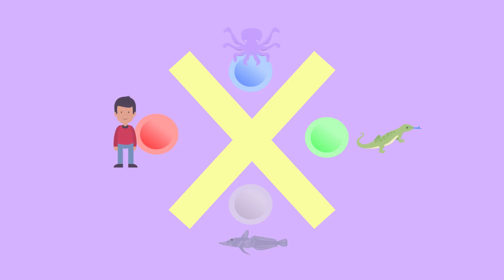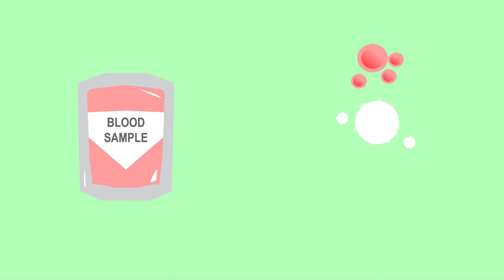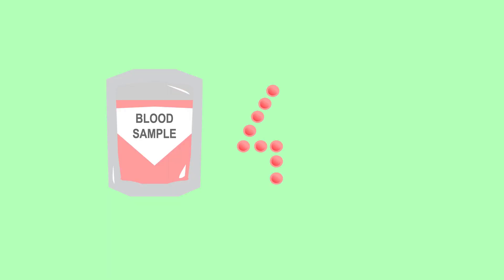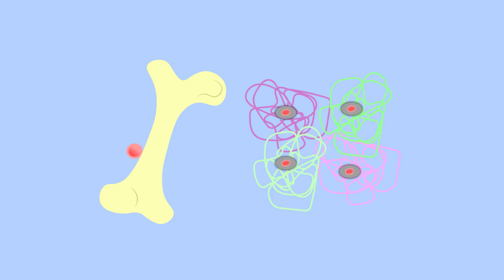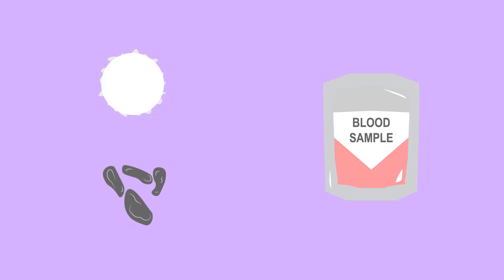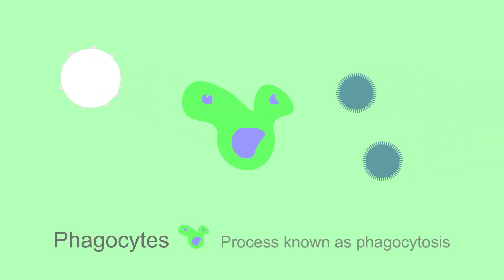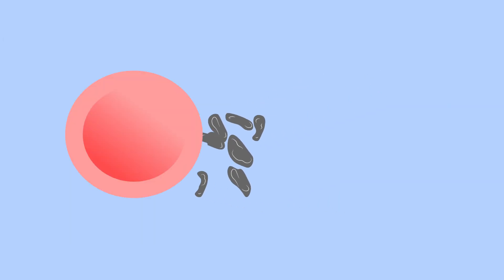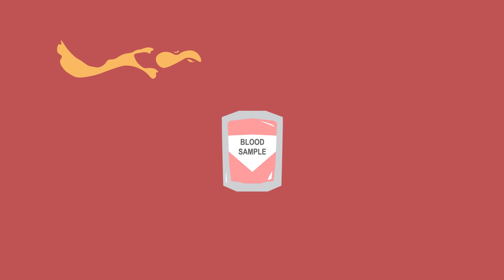What Is Blood? | Cells | Biology | FuseSchool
In this video we are going to discover what blood is made of and the roles of the different components.

Blood consists of red blood cells, white blood cells, platelets and plasma.

Red blood cells are disc shaped and contain haemoglobin, which is the iron containing protein which transports oxygen in the blood.

White blood cells are the warriors, attacking and killing invading pathogens. Phagocytes and lymphocytes are two types of white blood cells.

Platelets help to make our blood clot when we fall over and cut ourself.

Plasma is a yellow sticky liquid that makes up the majority of our blood. It carries nutrients, hormones and proteins around the body, and is largely made up of water.